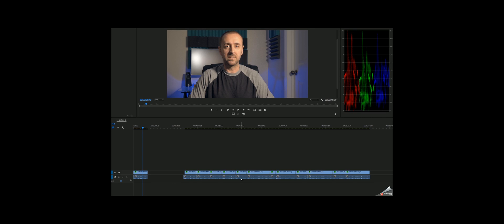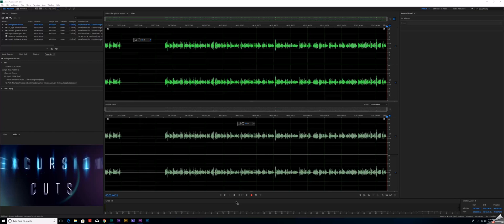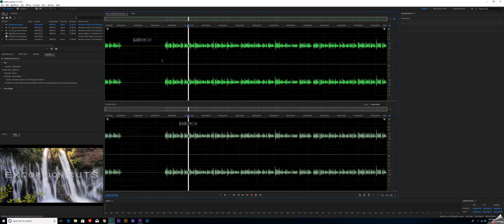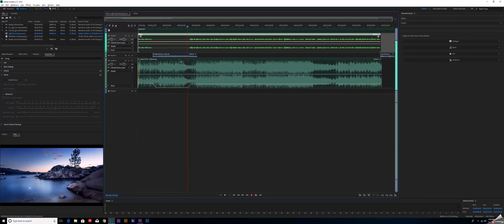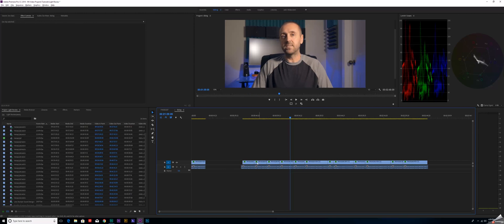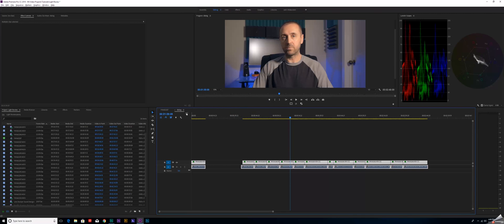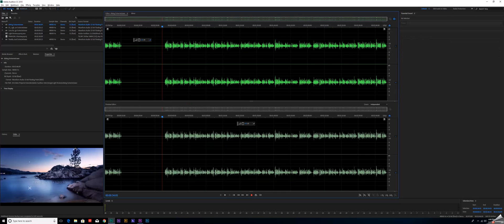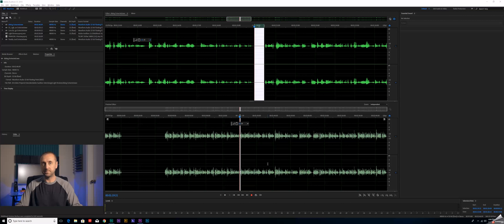Audition: Apply Noise Reduction to Multiple Clips at a Time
Audition's Noise Reduction (Process) effect is great! Unfortunately, Audition only allows us to apply it to one clip at a time. Here is a cool little work-around.